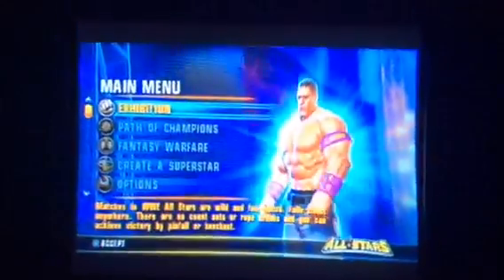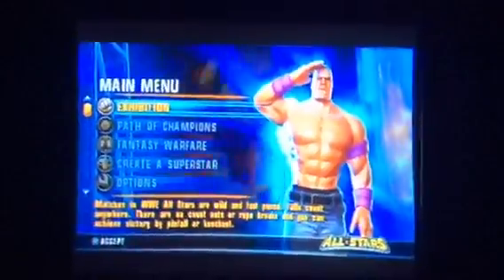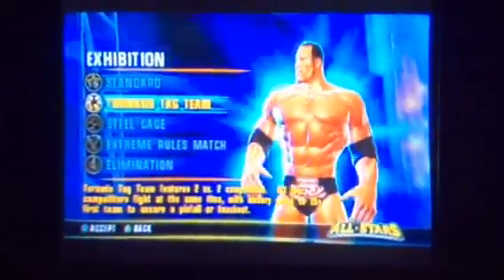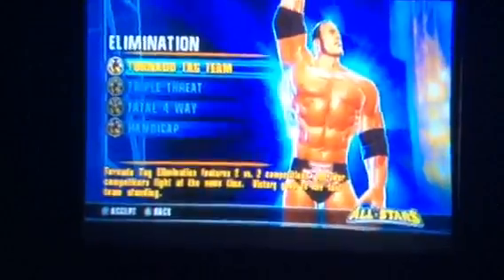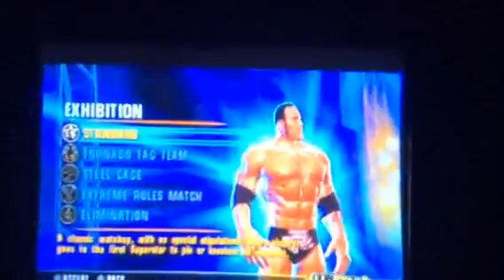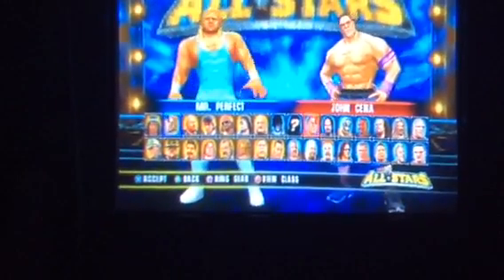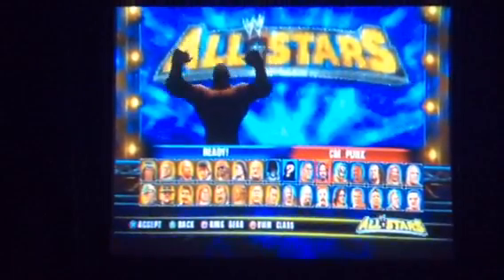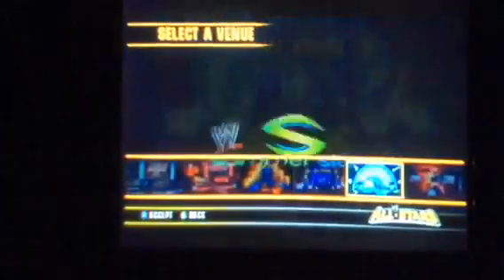WWE All Stars ps2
This is similar to the old wwe game cube video games except it’s made for Ps2&3,Xbox360,and Wii as far as I know